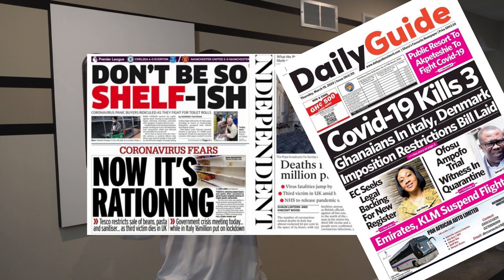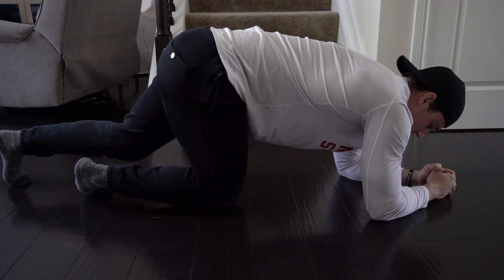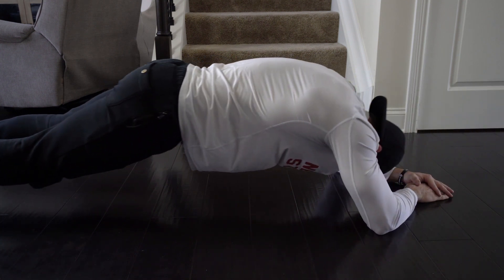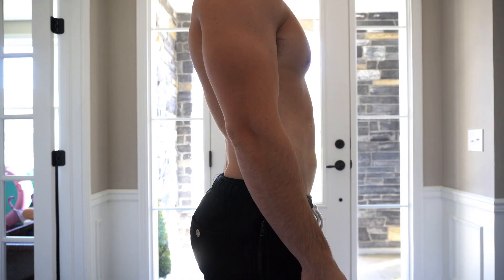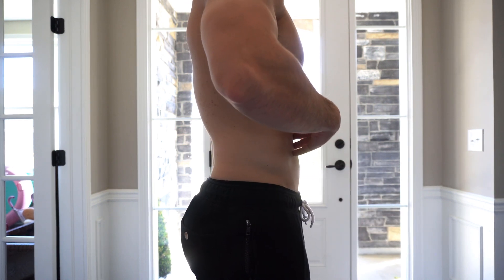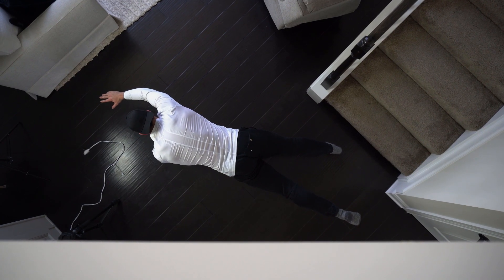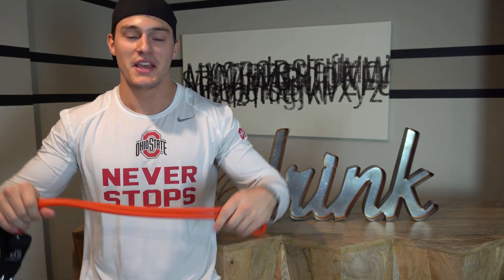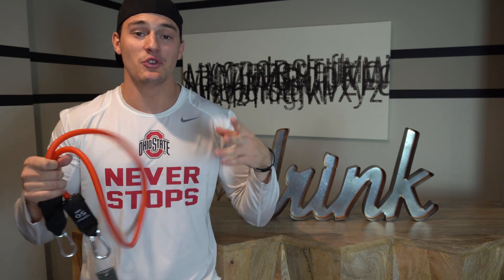COVID-19 Workout at Home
Rough Script:
So it’s your worst nightmare, actually worse than that: all the gyms are closed. What should you do since you have no exercise equipment? Some exercise is better than none, but you don’t want to run. Should you just rest? You could but this is the time to get ahead, you have more time on your hands than you ever do.

Here are a few exercises for your first workout

1 Plank on clean hardwood or tile- slide feet out as far as you can and then bring it back into the starting plank position; that is one rep repeat for a set at your appropriate physical fitness level; important to maintain a hollow body position while doing this and not to arch your back

If this is too difficult do a regular plank, superman plank, and side planks. If this is too easy do the same exercise but in a pushup position.

2 Wall Pike Walks- start in the pushup position; walk up the wall with your feet and then walk down the wall

If that is too difficult start with incline pushups, pushups on your knees, regular pushups. If that is too easy you can do a pushup in between each step, pike pushups, handstand pushups or freestanding handstands.

3 Manual resistance hip flexors- lay on couch with leg down off side have partner resist leg as you drive your knee up, have them then break the knee crease, and then resist them on the way down back to the starting position. Do this for a set, switch sides and then let your partner go.

4 Towel partner rows- sit down and face partner with feet touching. Row and then resist their row go back and forth. You can do this for other exercises as well and if one person is significantly stronger than the other it is your responsibility to resist so the towel is still moving but it is not too easy.

5 Elastic bands rated based on weight and color. Can get it delivered to your house from Amazon in a few days (don’t need to go outside!). If you don’t have Prime use your friends account and then just plug in your credit card and address. You can do a lot of exercises with this.

Migos & Rich The Kid - Dat Way

Justin Bieber - E.T.A.